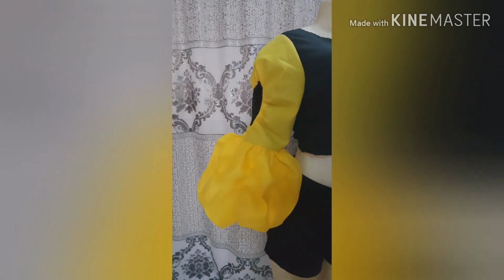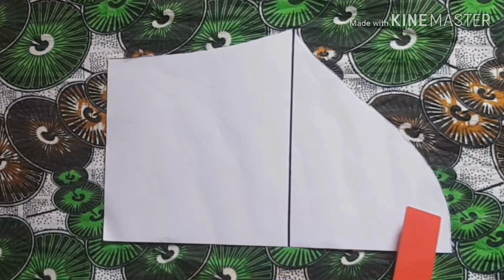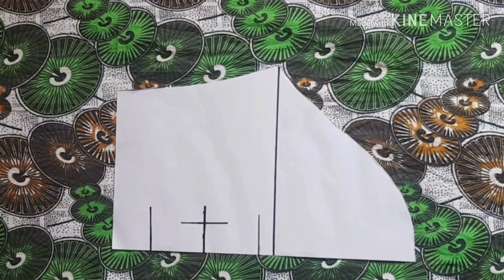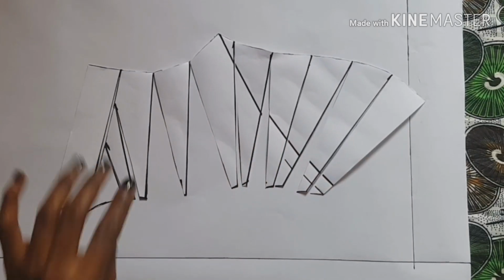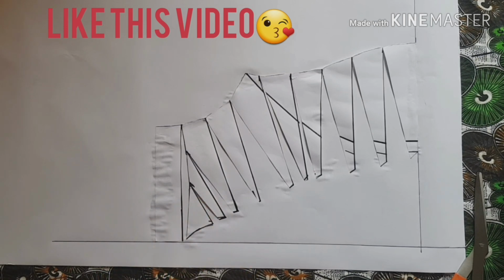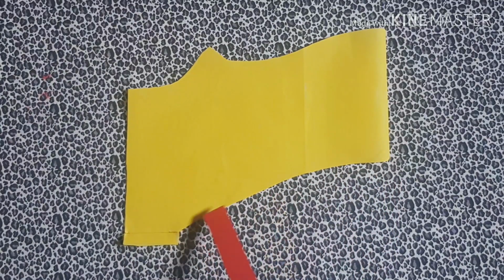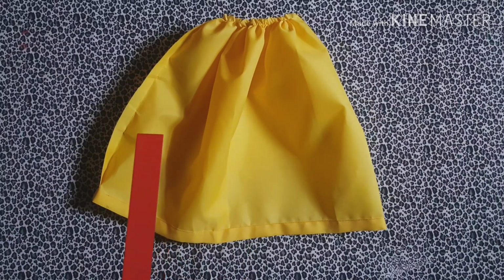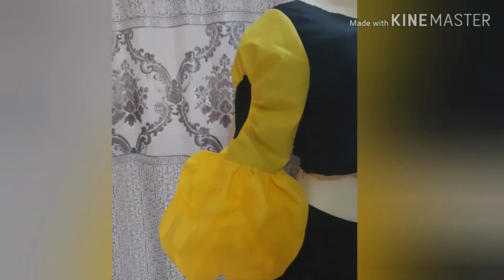How to cut and sew a keyhole sleeves with balloon/puff puff cuff (Easy)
Hi everyone.  How do u do? I hope you all are great. I am too. so this tutorial is a simple step by step guide on how to sew a keyhole sleeves with balloon cuff. I enjoyed making tutorial and I hope you guys would.  let me know what you think about it on the comment section below.. enjoy.